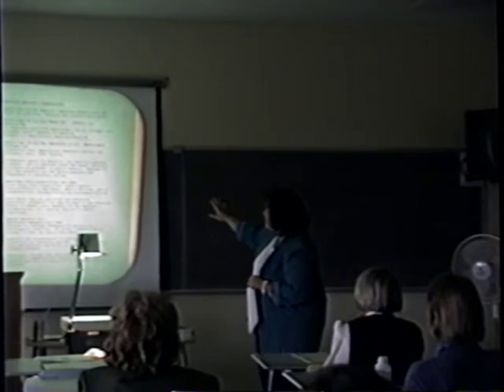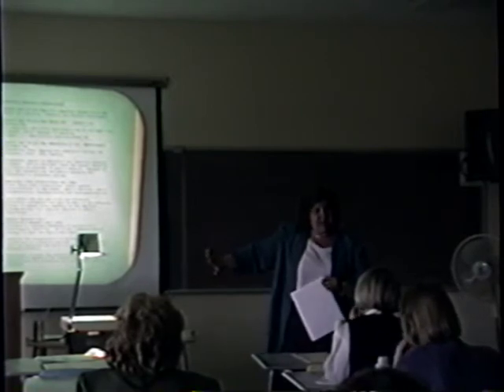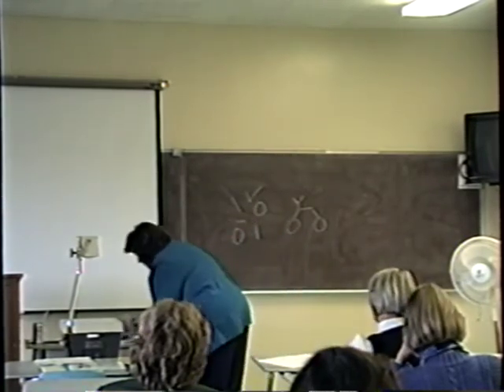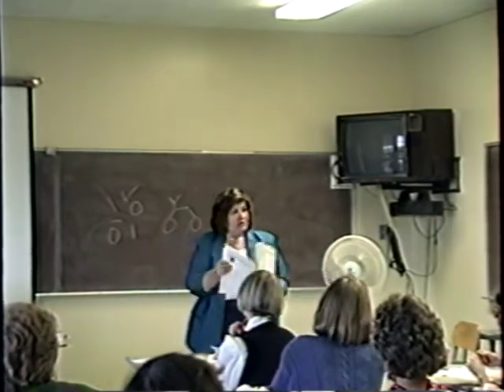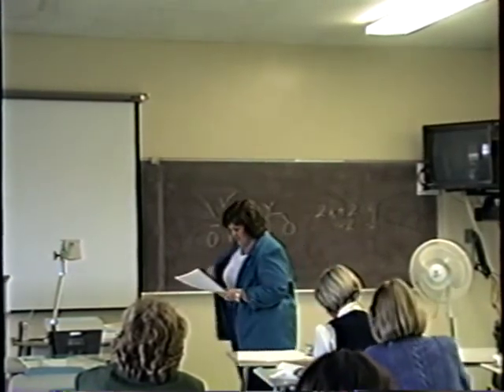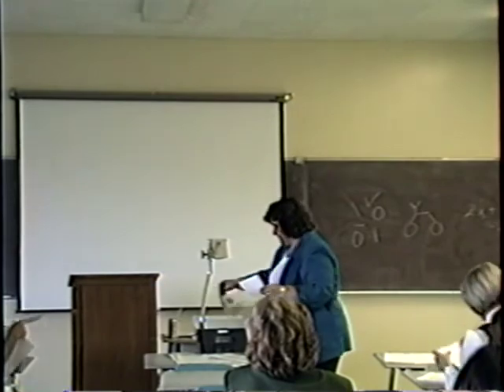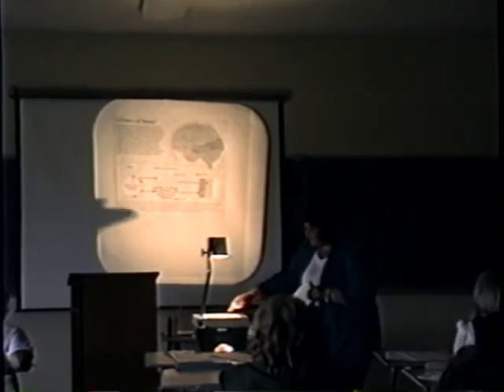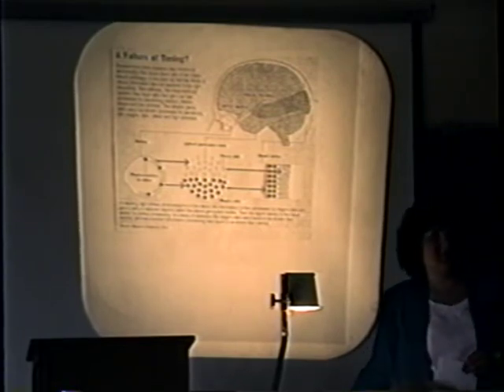Faculty Devlopment Mini Workshop 2 Learning DisabilitiesRuth Proctor 10 21 91 001